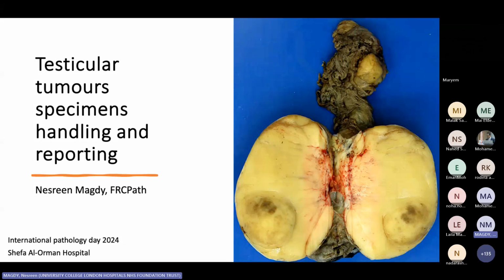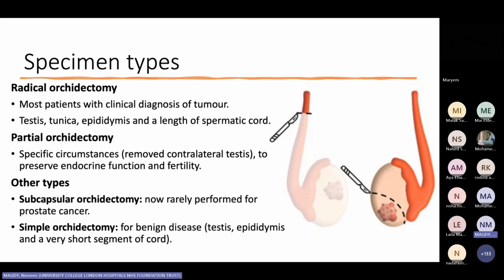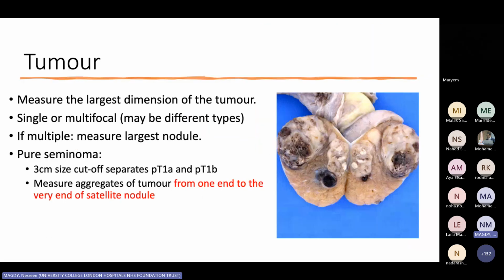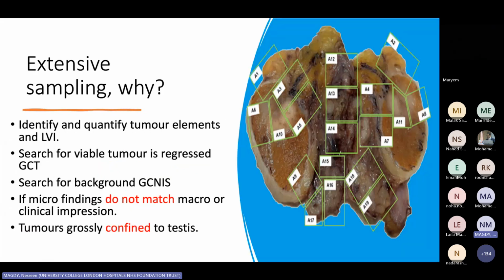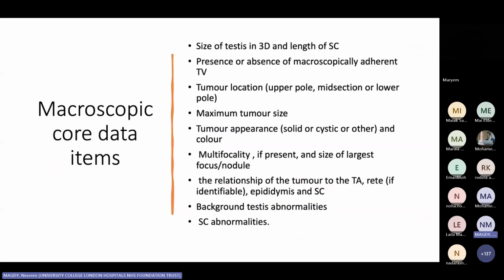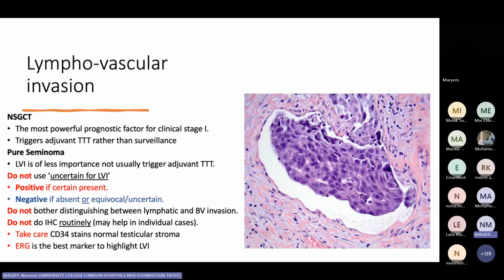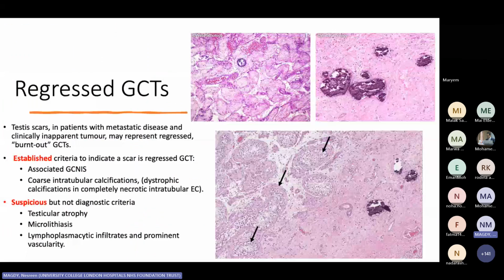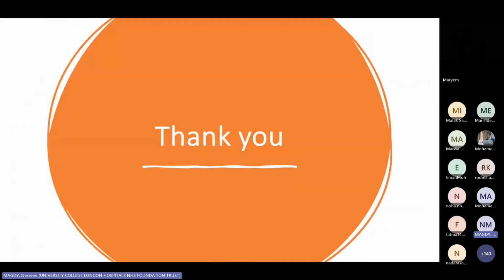Dr. Nesreen Magdy Special Session (Handling and Reporting of Testicular Resection Specimens)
Recordings of A Special session by our Guest of Honor at Shefa Al-Orman Pathology Department Scientific Event on the International Pathology Day 2024 (IPD2024) that was held virtual via Microsoft Teams platform on 15th December 2024